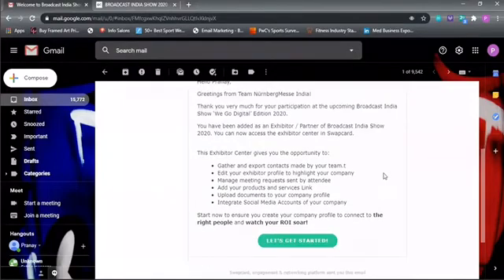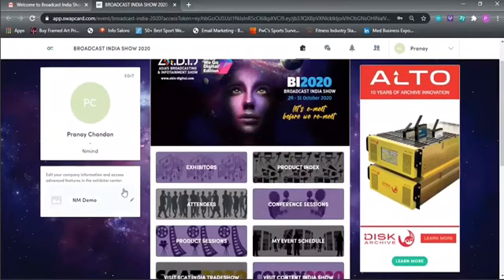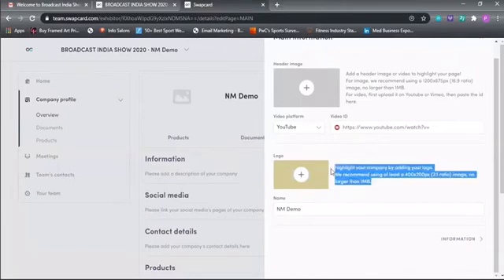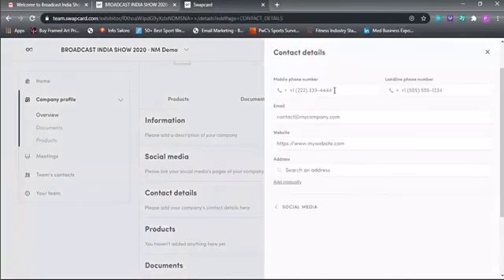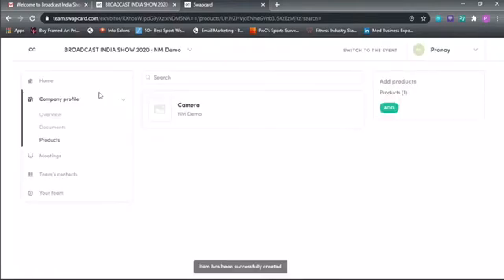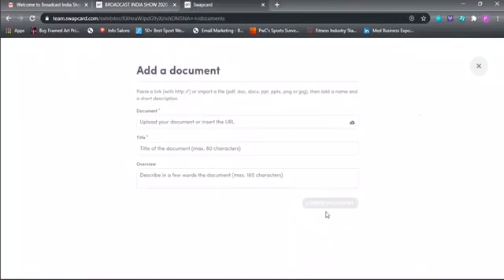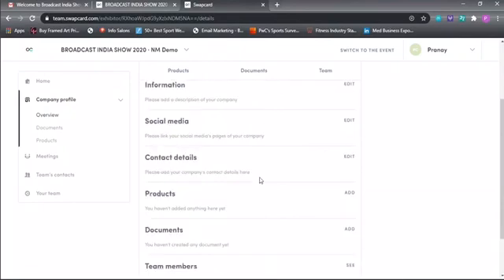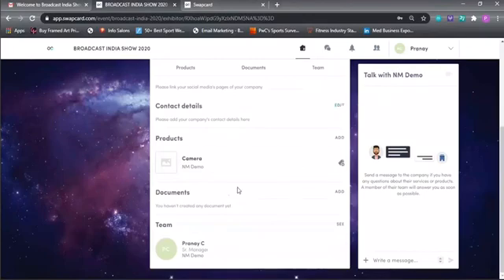Swapcard Exhibitor Profile Tutorial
This video should guide you to create your Exhibitor Profile on the Swapcard.